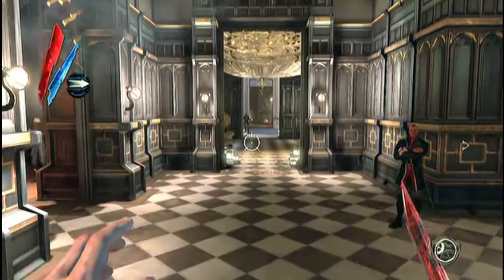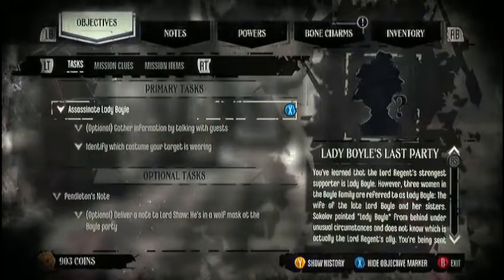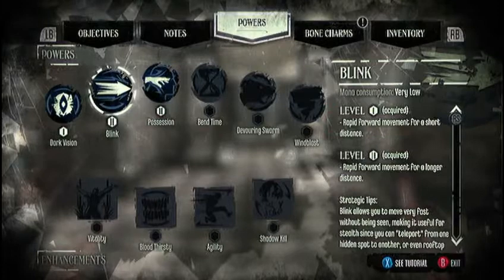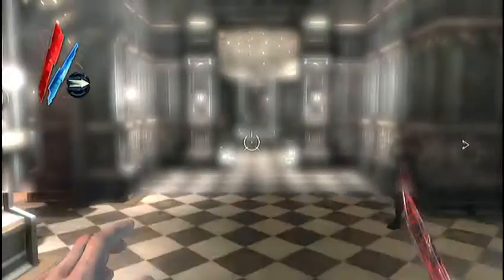Dishonored Speed Of Darkness Achievement Guide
Travel more then 30 meters in less then one second, Get level 2 blink and use it twice one after another and you should get Speed Of Darkness achievement for a simple 10g.